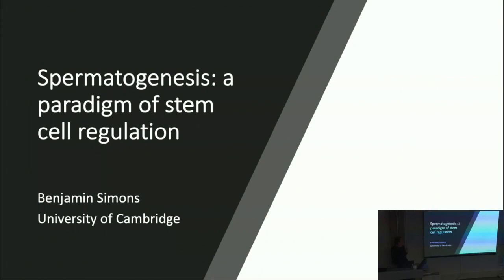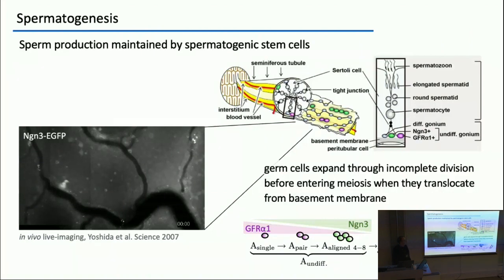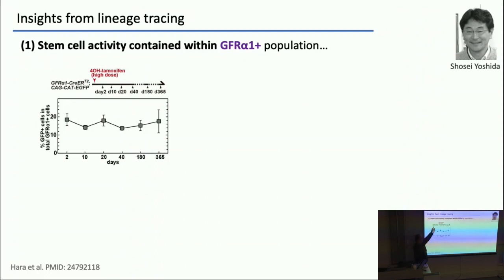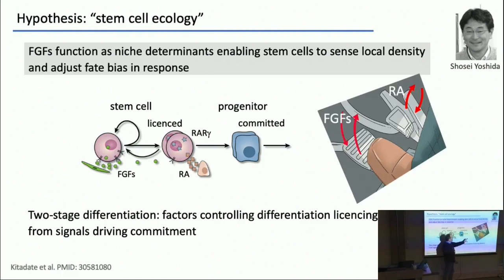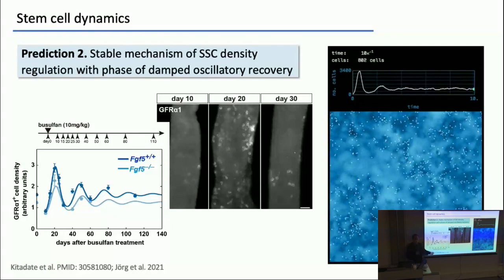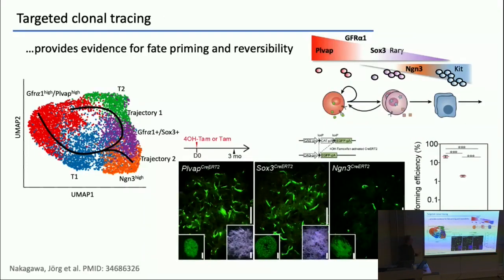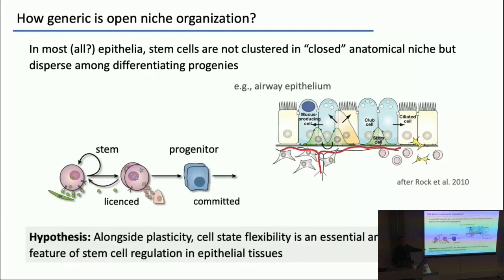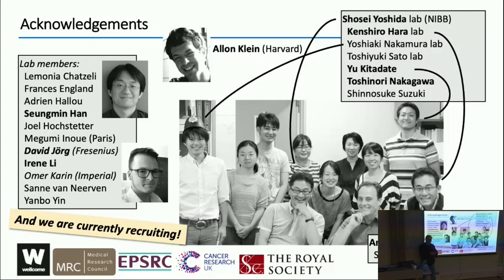Ben Simons: Spermatogenesis: a paradigm of stem cell regulation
Prof Ben Simons speaks at the Imperial Physics of Life Seminar Series

Spermatogenesis: a paradigm of stem cell regulation

To replenish cells lost through exhaustion or damage, tissue stem cells must achieve a perfect balance between renewal and differentiation. To study the factors that control such fate asymmetry, emphasis has been placed on mechanisms in which stem cell competence relies on signals from a discrete anatomical niche. However, in many tissues, stem cell maintenance takes place in a “facultative” niche, where stem cells disperse among their differentiating progenies. Using mouse spermatogenesis as a model, we present evidence that stem cell density regulation relies on a feedback mechanism, reminiscent of “quorum sensing” in bacterial populations, in which cells transition reversibly between states biased for renewal and primed for differentiation. Using a modelling-based approach, we show that this mechanism provides predictive insights into stem cell dynamics during steady-state, as well as under perturbed and transplantation conditions. We discuss the potential implications of these findings for the regulation of stem cell density in other epithelial contexts, as well as their ramifications for the elucidation of dynamic information from single-cell gene expression profiling data.